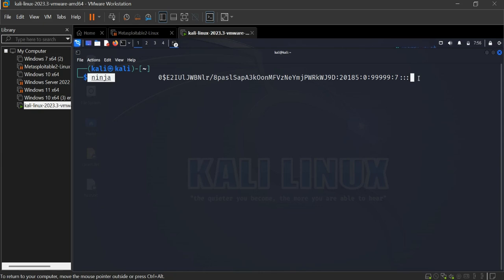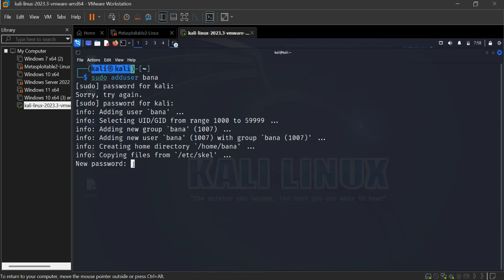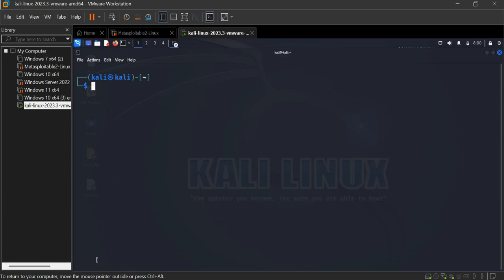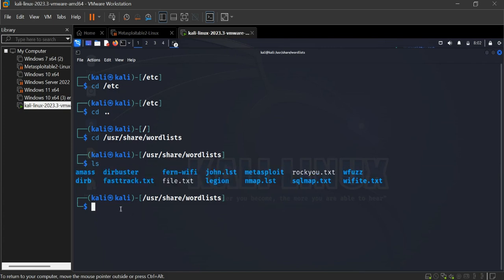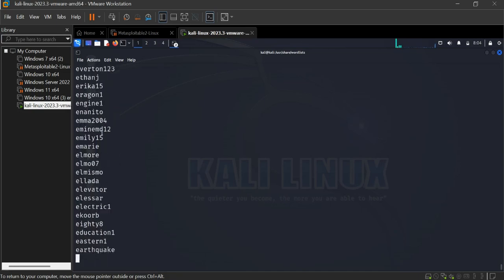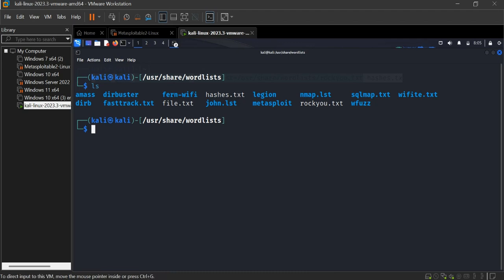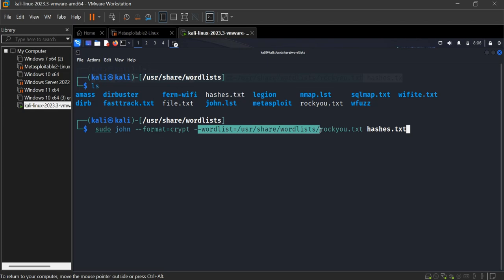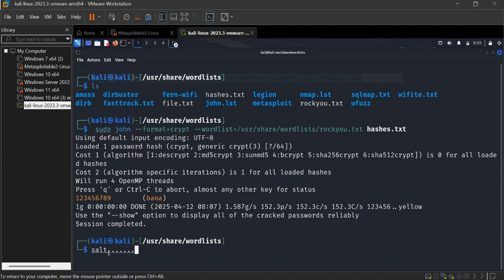Password Cracking with John the ripper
In this tutorial, I walk you through the step-by-step process of using John the Ripper, a powerful password-cracking tool, to recover passwords from hashed data. You'll learn the basics of setting up John the Ripper, specifying formats, and utilizing wordlists effectively. By the end of the video, I also cover essential methods for mitigating password-cracking techniques to enhance your security measures.

Whether you're a cybersecurity enthusiast or a professional, this video provides valuable insights into both offensive and defensive strategies in password security.